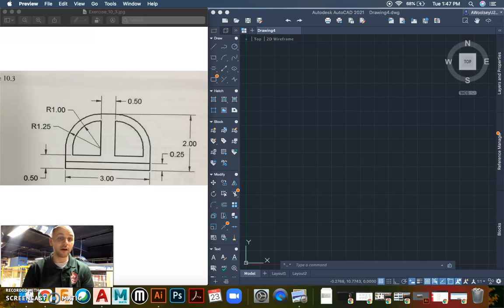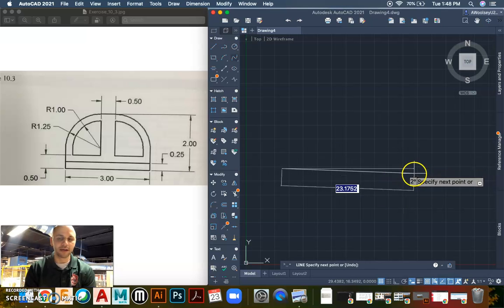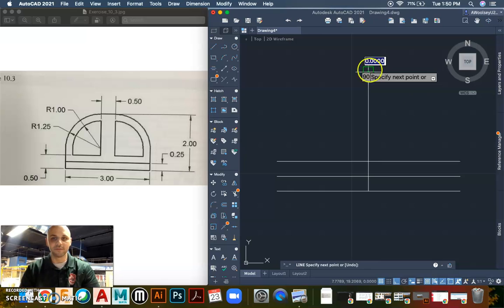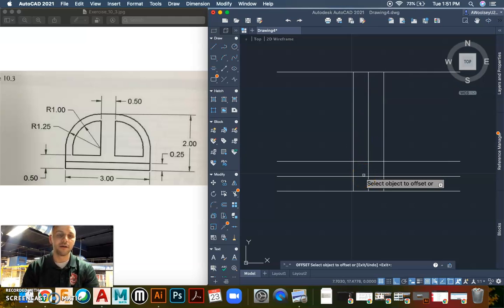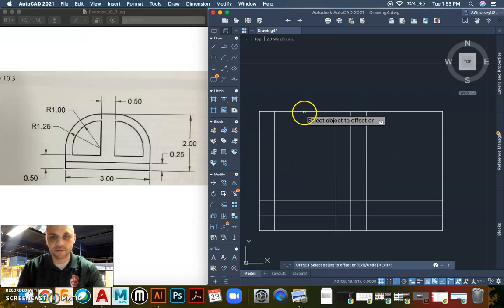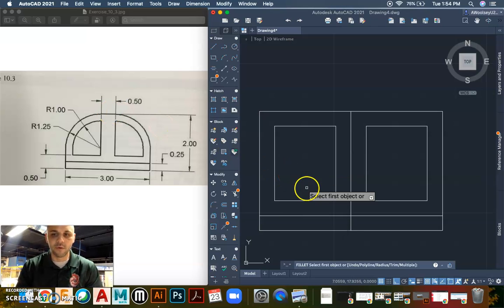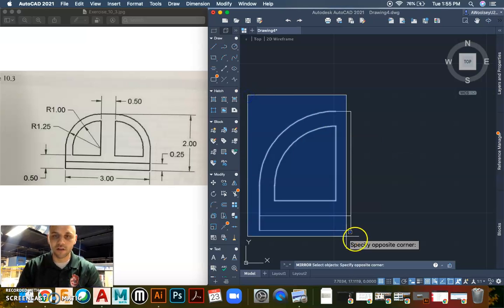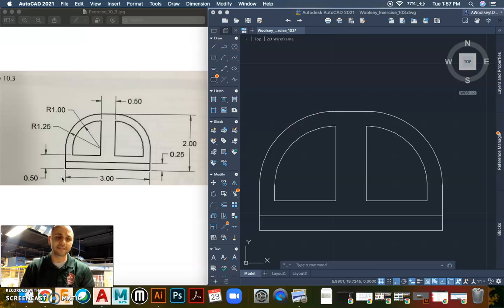AutoCAD Exercise 10.3